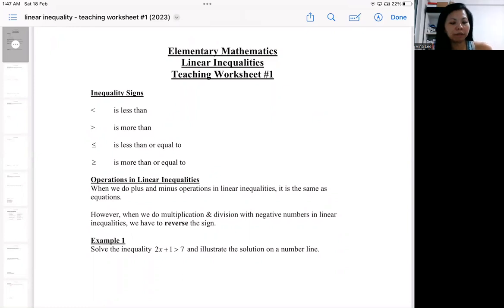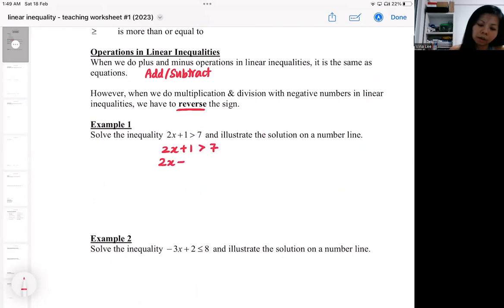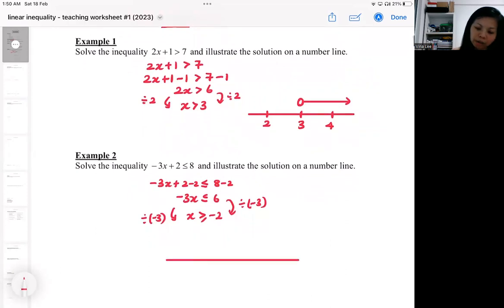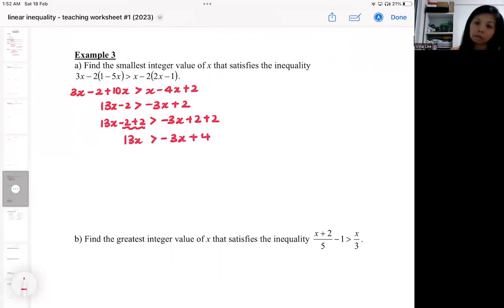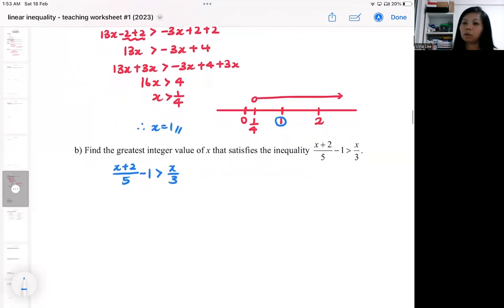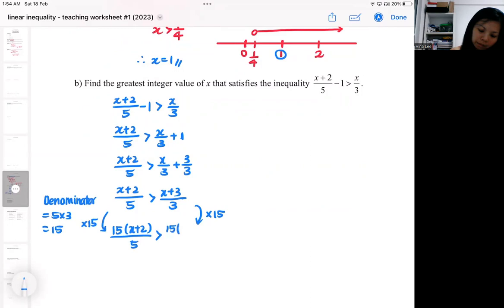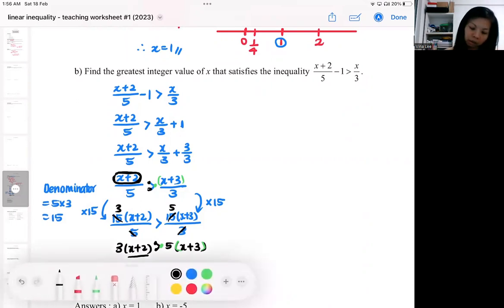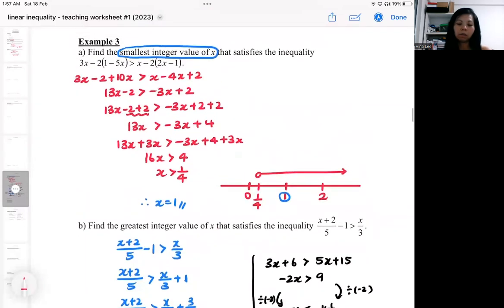sec 3 linear inequalities tw#1 example 1 3